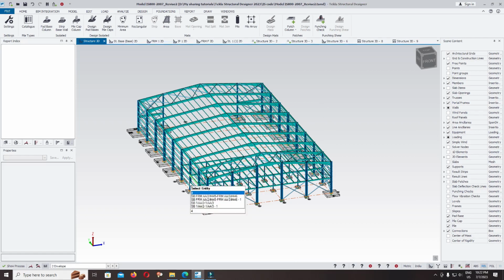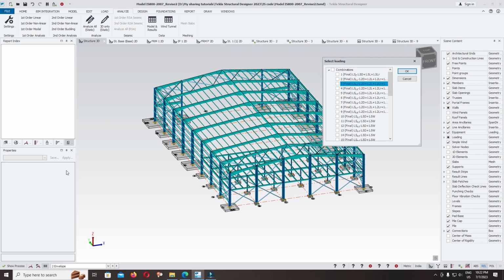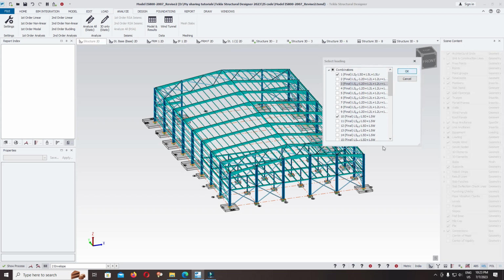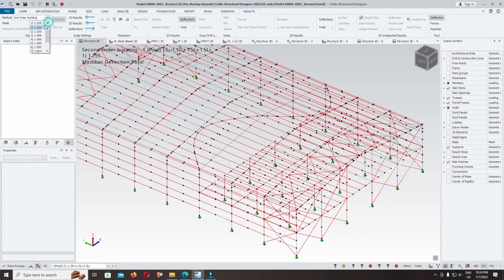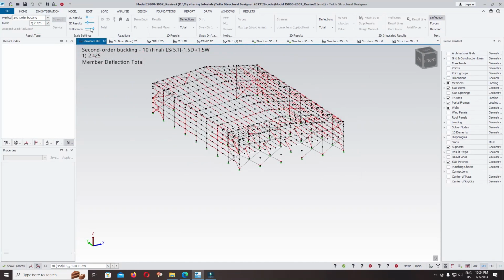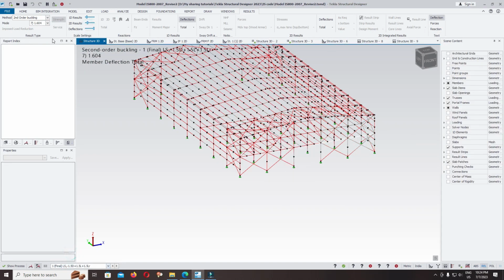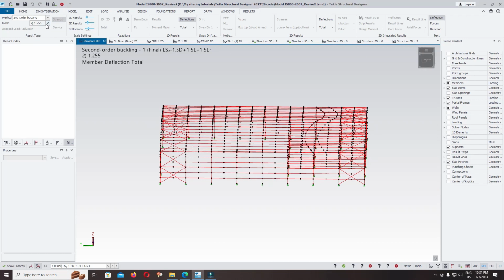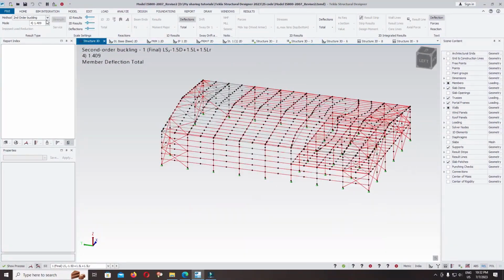16. 2nd Order Buckling Analysis in Tekla Structural Designer IS: 800: 2007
1. The YouTube channel structure expert KH
 dedicated to 2nd Order Buckling Analysis in Tekla Structural Designer provides viewers with in-depth tutorials and demonstrations on how to effectively utilize this powerful feature in the software. From explaining the fundamentals of 2nd Order Buckling Analysis to showcasing practical examples of its application in real-world structural design projects, this channel aims to educate and empower structural engineers, architects, and students looking to enhance their skills in structural analysis and design. With step-by-step guides and insightful tips, viewers can learn how to optimize their use of Tekla Structural Designer for accurate and efficient 2nd Order Buckling Analysis.

2. The videos on this YouTube channel cover a wide range of topics related to 2nd Order Buckling Analysis, including how to set up and run analyses, interpret results, and troubleshoot common issues that may arise during the process. Whether you are a beginner looking to learn the basics or an experienced user seeking advanced techniques, this channel offers valuable resources to help you master the intricacies of 2nd Order Buckling Analysis in Tekla Structural Designer. Additionally, the channel regularly updates its content to address new features, updates, and best practices in the field of structural engineering.

3. By subscribing to this YouTube channel, viewers can stay informed about the latest trends and developments in 2nd Order Buckling Analysis, connect with a community of like-minded professionals, and access a wealth of educational resources to support their professional growth and development. Whether you are a practicing engineer seeking to expand your knowledge or a student looking to gain a competitive edge in the job market, this channel serves as a valuable tool for enhancing your skills and staying ahead in the ever-evolving field of structural design and analysis. Join the growing community of subscribers and start exploring the world of 2nd Order Buckling Analysis in Tekla Structural Designer today!